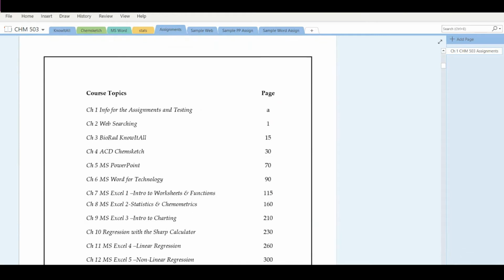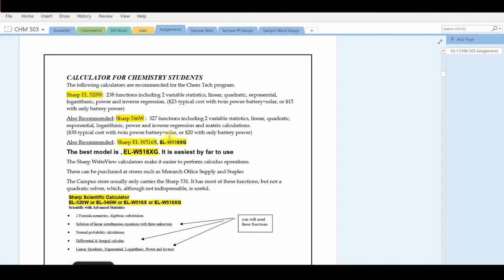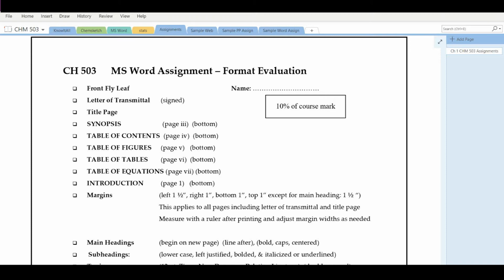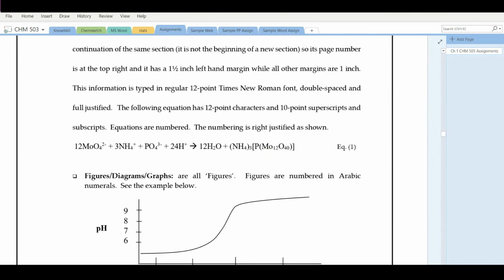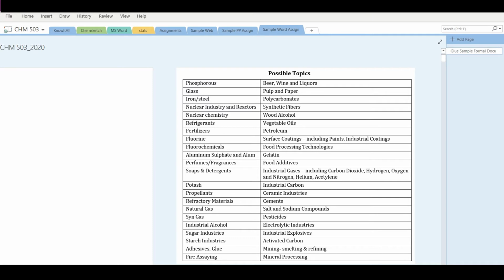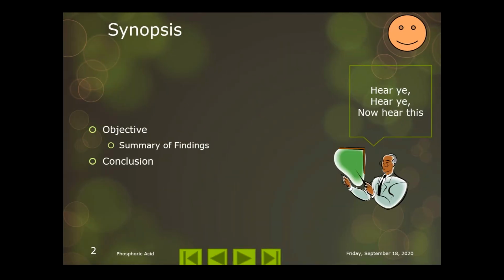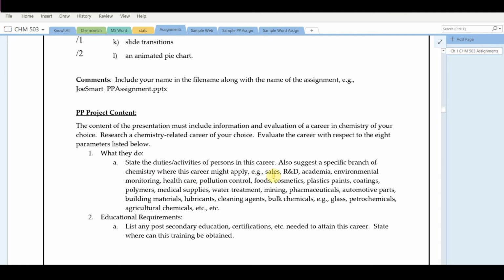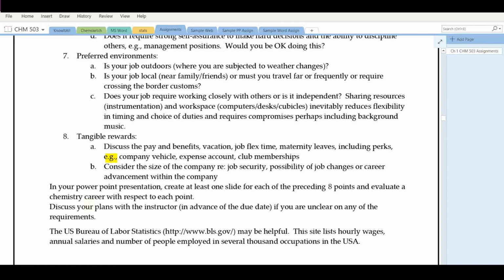CHM 503 Ch 1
Chemical Computer Applications Assignments